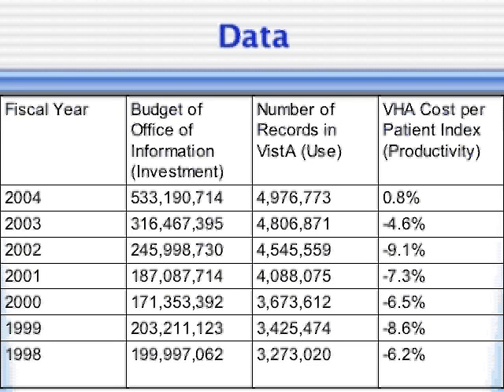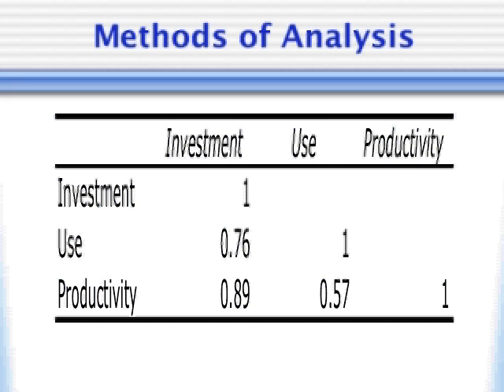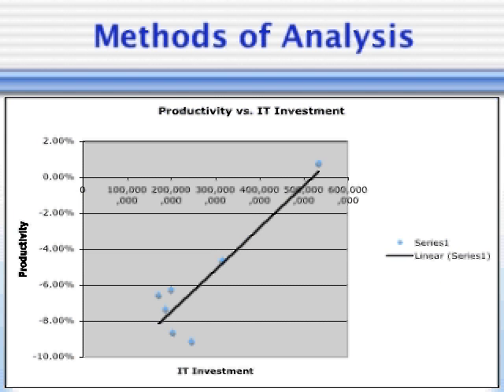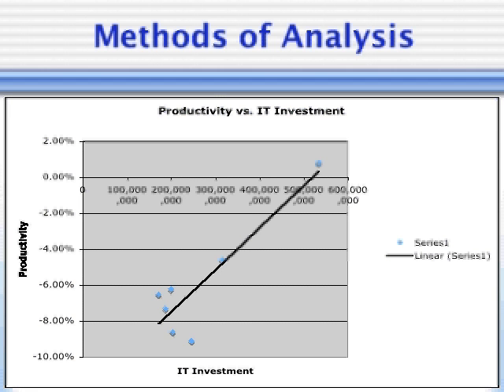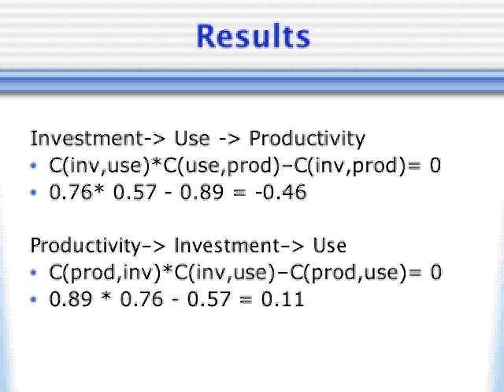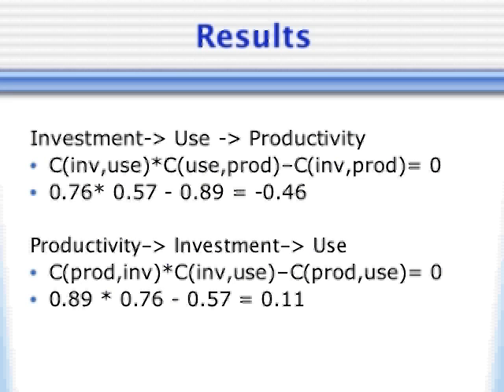Evaluation of IT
This video is about the Evaluation of IT in the VA